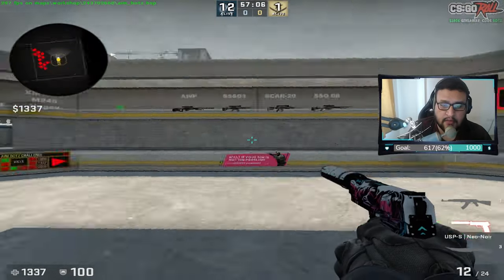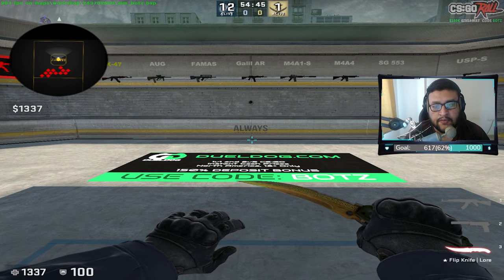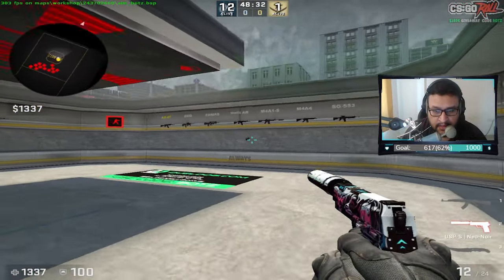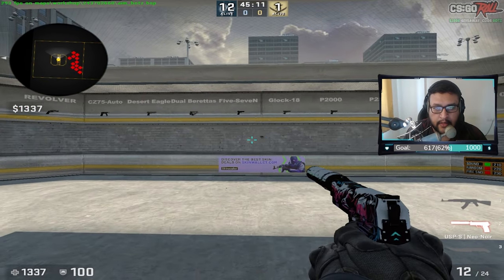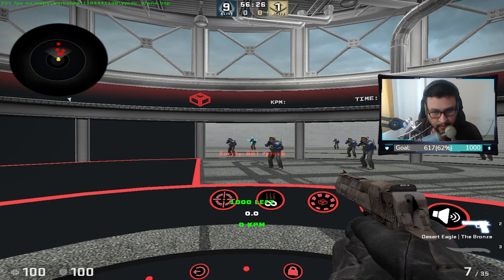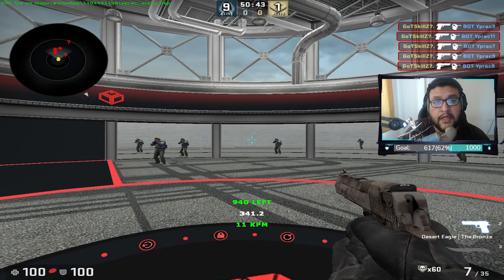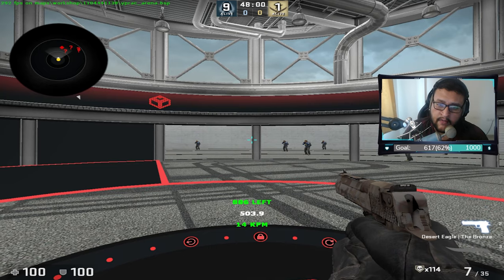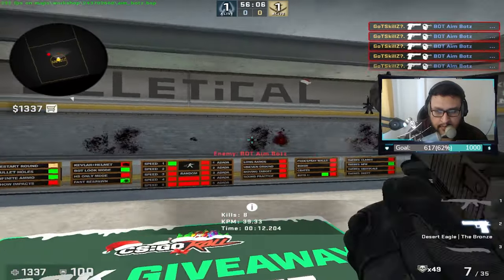GetSkillz - Finding Your Perfect Sensitivity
Achievements:
Played vs FNATIC (f0rest, cArn, ins, Archie, dns) in Bangalore 2007
1st Reliance Game Box 2004 – CS 1.6
1st Reliance Game Box 2005 – CS 1.6
1st Reliance Game Box 2006 – CS 1.6
1st Reliance Game Box 2009 – CS 1.6
1st Sift Game Drome State winner 2006 – CS 1.6
1st Sift Game Drome State winner 2007 – CS 1.6
1st place Ragnarök 2006 – NIT Calicut CS 1.6
1st place Ragnarök 2007 – NIT Calicut CS 1.6
1st place Ragnarök 2008 – NIT Calicut CS 1.6
2nd place Ragnarök 2009 – NIT Calicut CS 1.6
1st place Ragnarök 2010 – NIT Calicut CS 1.6
1st place Ragnarök 2011 – NIT Calicut CS 1.6
1st place Blitzkrieg 2009 – NIT Calicut CS 1.6
1st place Kyros 2010 - CS 1.6
1st Magnitude 2.0 – CS 1.6
1st Incident 2005 – NITK CS 1.6
1st Incident 2006 – NITK CS 1.6
1st Incident 2007 – NITK CS 1.6
1st Incident 2008 – NITK CS 1.6
1st Incident 2009 – NITK CS 1.6
1st Incident 2010 – NITK CS 1.6
1st Incident 2011 – NITK CS 1.6
1st ETF 2009 – NITK CS 1.6
1st Zest 2005 – NITTE CS 1.6
1st Zest 2006 – NITTE CS 1.6
1st Zest 2007 – NITTE CS 1.6
1st Zest 2010 – NITTE CS 1.6

1st Place Electronic Sports World Cup 2007 – Blore Call Of Duty

2nd place World Cyber games 2007 – Blore 2007
3-4 AXN Indian finals – CS 1.6
4-5 ESWC 2006 – Blore CS 1.6

Gaming / streaming setup
**Currently I game/stream using a Lenovo legion y540 laptop**
Specifications
• Intel i7 9750H @2.59Ghz
• 16GB DDR4 2666Mhz
• 1TB Nvme m.2 SSD
• RTX 2060 6GB 80W

Peripherals
•Monitor
   o BenQ XL2546 240hz – Primary
   o BenQ E2200HD 60hz – Secondary
•Mouse
   o Razer Viper Ultimate wireless – Primary
   o Zowie EC1-A – Secondary
•Mouse Pad
    o Artisan - Hien XL Mid - Wine Red – Primary
    o SteelSeries QCK Heavy
•Keyboard
    o Corsair K95 RGB Platinum
•Headphones
    o Beyerdynamic dt 990 pro - Primary
    o ZSTX IEMs
•Recording Equipment
    o Blue – Bluebird
    o Rode - Boom arm
o Focusrite Scarlett 2i2
• Controller
o Xbox wireless controller